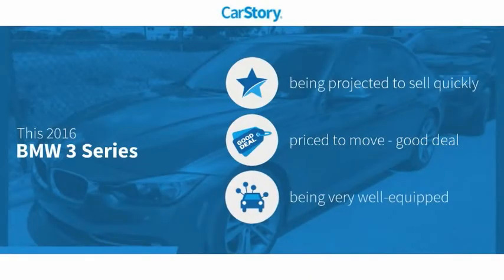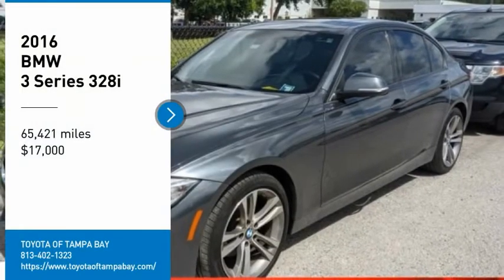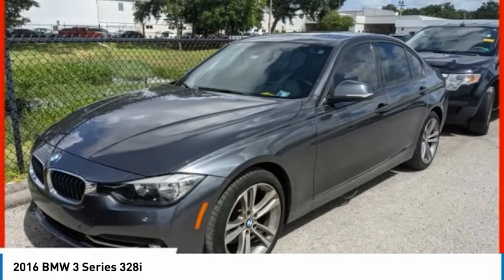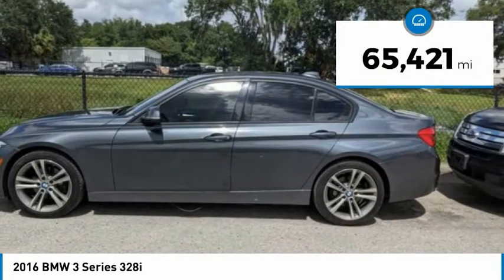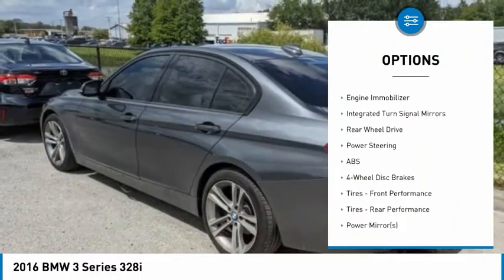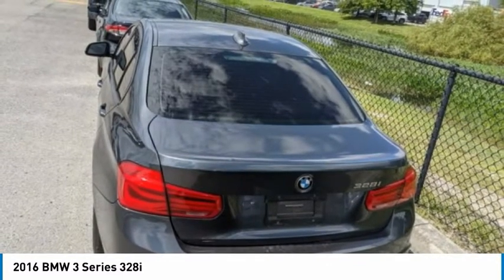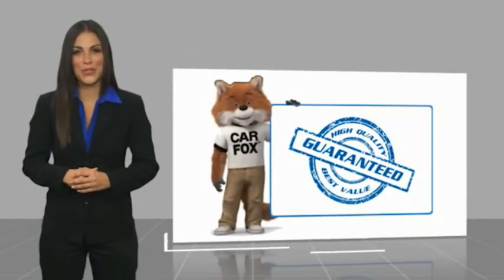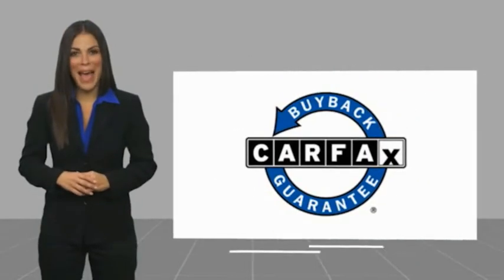2016 BMW 3 Series X107931B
2016 BMW 3 Series 328i

328i, 2.0L 4-Cylinder DOHC 16V Turbocharged, 8-Speed Automatic, Mineral Gray Metallic, Black Artificial Leather, Carfax Certified, Rear-View Camera. Mineral Gray Metallic 3 Series 328i RWD 8-Speed Automatic 2.0L 4-Cylinder DOHC 16V Turbocharged23/35 City/Highway MPGReviews:* Balances sharp handling with a ride quality that won't beat you up; engine choices that offer power, smoothness and fuel efficiency; upscale, spacious interior with logical and easy-to-use controls. Source: EdmundsTOYOTA OF TAMPA BAY ADVANTAGE At Toyota of Tampa Bay, you receive exclusive features and benefits to both enhance and protect your vehicle. From protective coatings for you paint, headlights, and interior surfaces such as surface sanitation to nitrogen tire service and roadside assistance, we provide you the MOST VALUE for your money. GUARANTEED! (See dealer for more details) Toyota of Tampa Bay near Brandon and Wesley Capel is a full-service dealership that offers a wide variety of services to our visitors and guests. Just one visit and you'll see just how dedicated we are to your complete satisfaction. We have a friendly and knowledgeable staff ready to help you every step of the way. Whether it's sales, service, body shop or financing, you'll always get the attention you deserve from Toyota of Tampa Bay. We are located at 1101 E Fletcher Ave Tampa, FL 33612. Fast, Friendly, Fair & Fun! Final vehicle sale price subject to safety inspection costs, certification costs and repair order costs. All offers are mutually exclusive. All vehicles subject to prior sale. See dealer for complete details.